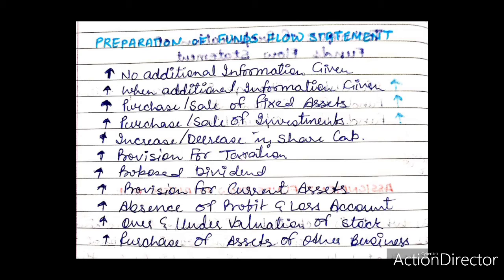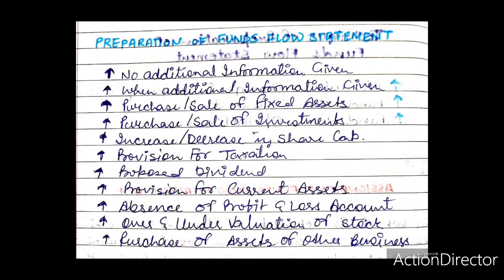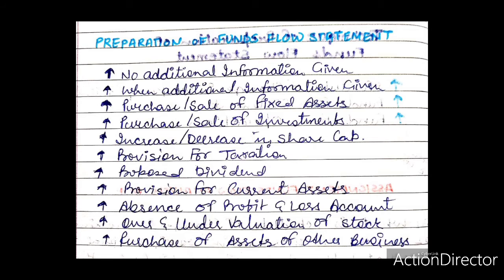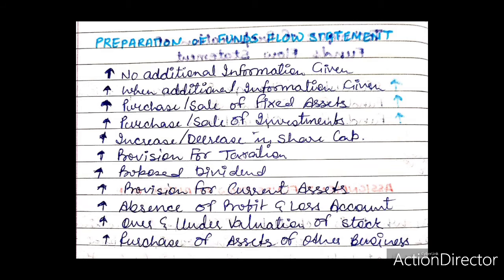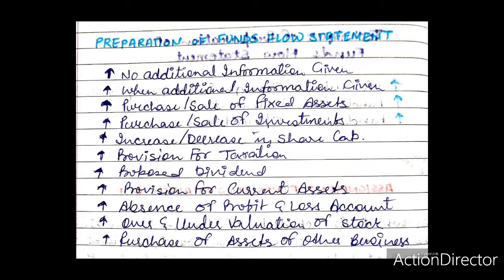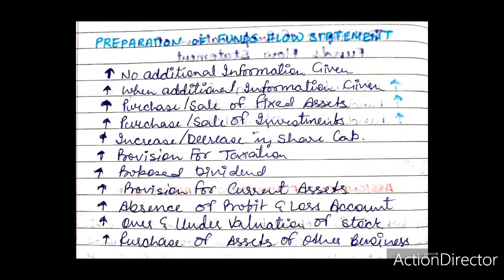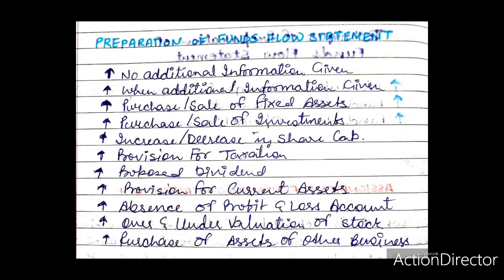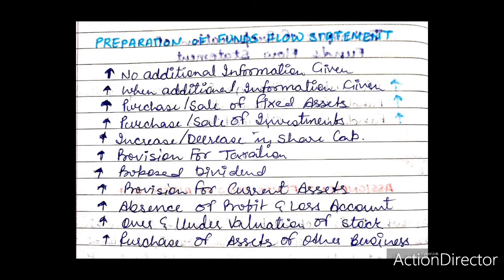Preparation of Funds flow statement